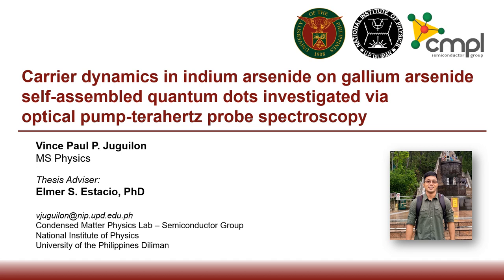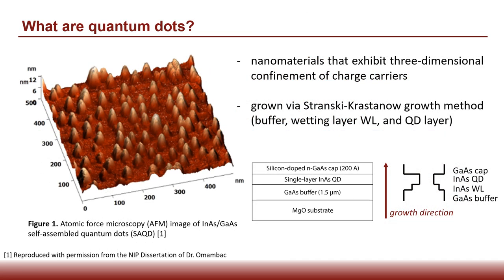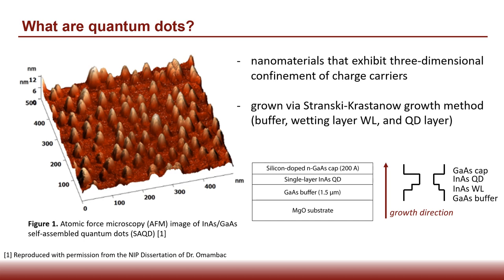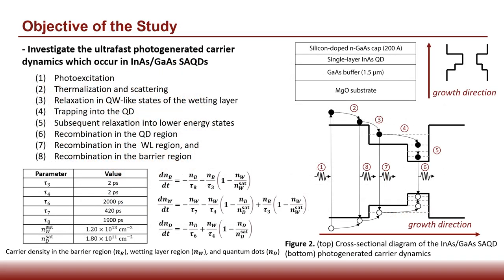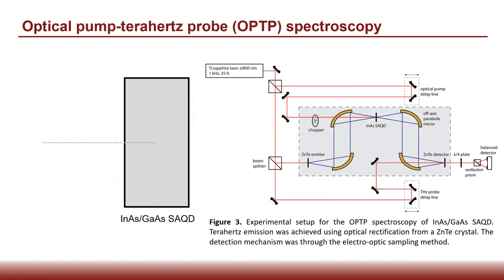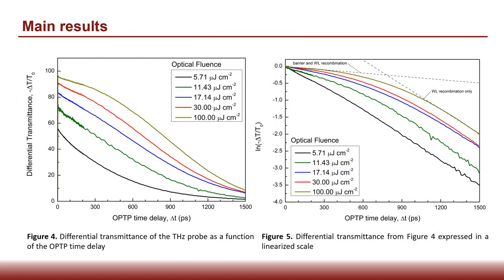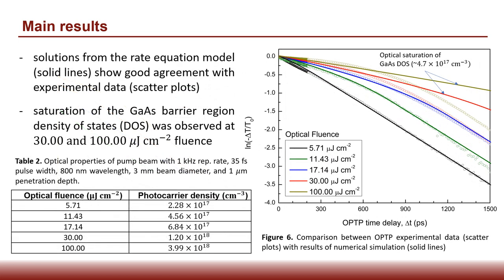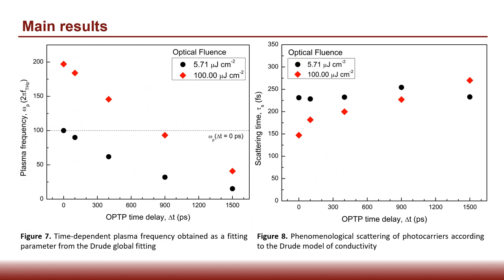Carrier dynamics in indium arsenide on gallium arsenide self-assembled quantum dots... [VP Juguilon]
20 June 2023 (Tuesday)
10:30 AM - 12:00 NN

MS Thesis Defense
JUGUILON, Vince Paul
Thesis Title: Carrier dynamics in indium arsenide on gallium arsenide self-assembled quantum dots investigated via optical pump-terahertz probe spectroscopy
Adviser: Dr. Elmer Estacio
Reader: Dr. Gennevieve Macam
Examiners: Dr. Takahiro Matsuoka, Dr. Armando Somintac